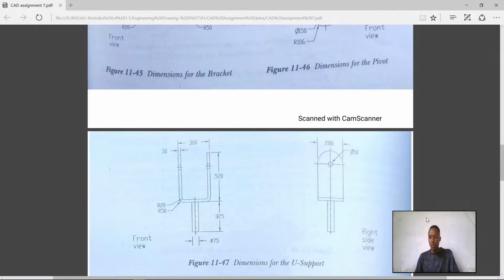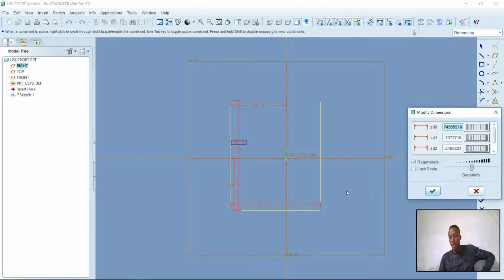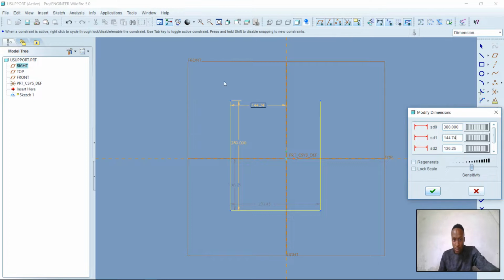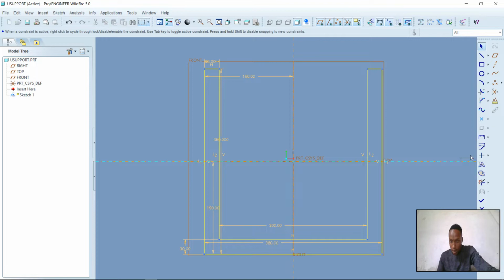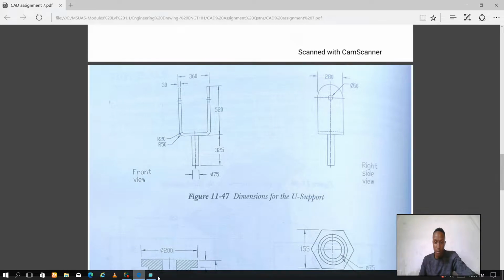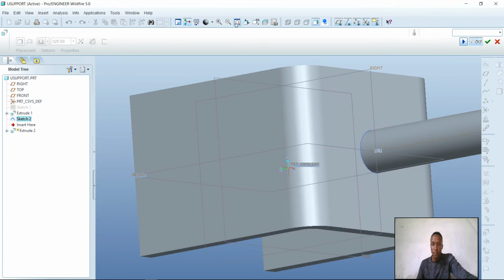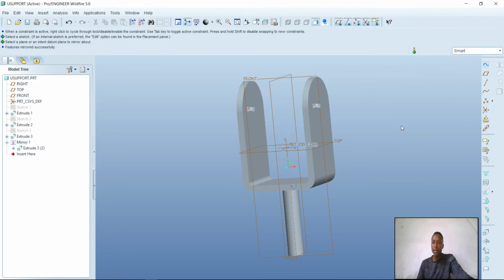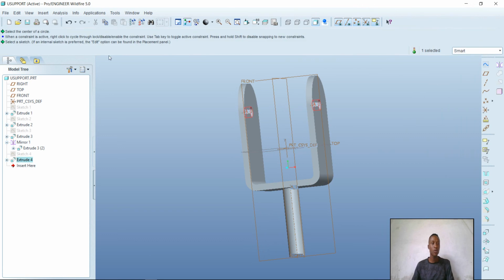U-SUPPORT (SHOCK ASSEMBLY) PART 3 by Klinsmann Rupfunde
Klinsmann illustrates how to design a U- Support for a shock assembly.